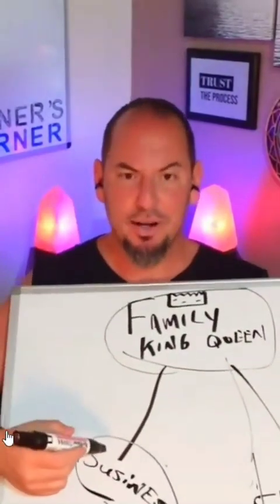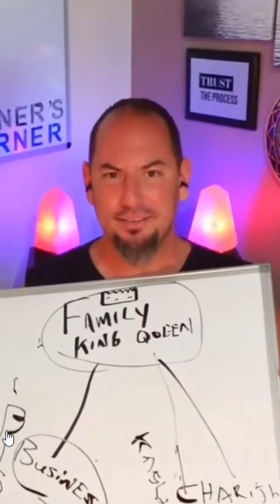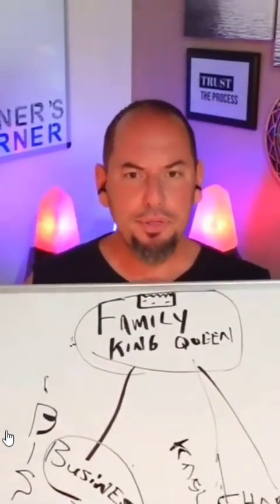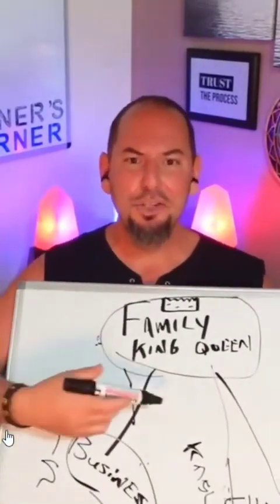unitedstates usa unitedkingdom uk germany canada switzerland italy spain investing xrp